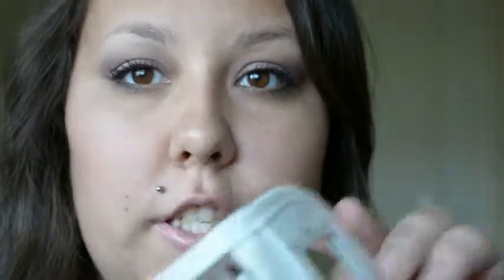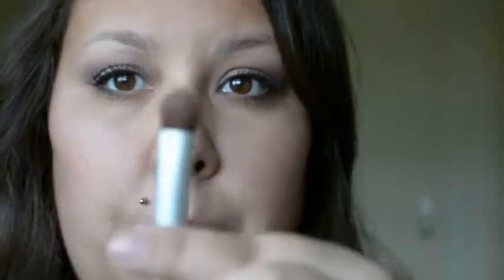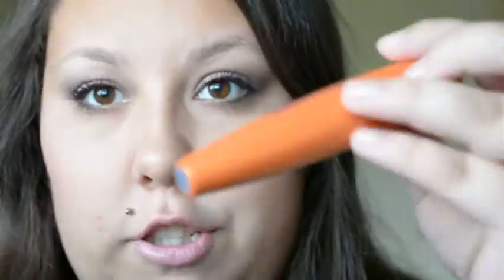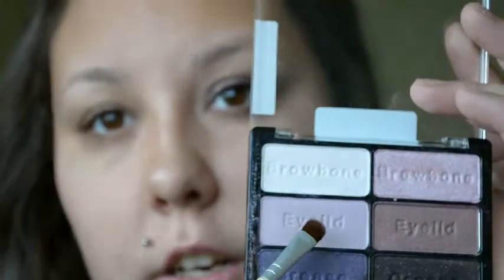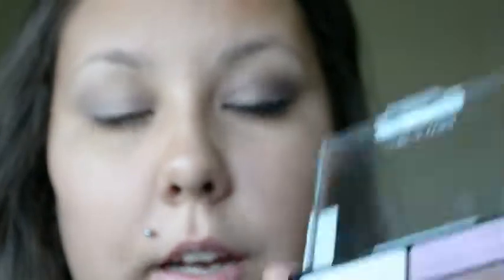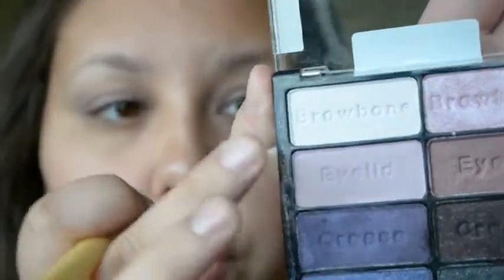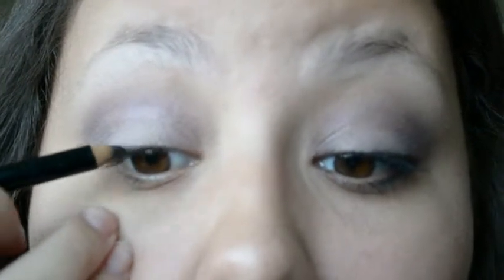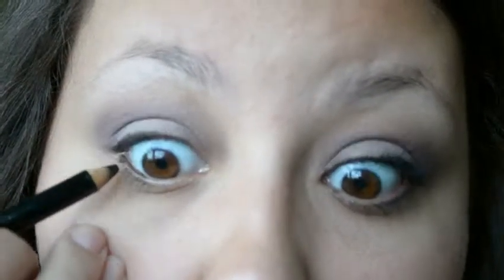Back to School: Semi Dramatic Eye Look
Hello everyone! Here is my second back to school video for all of you returning to school soon. This is a very inexpensive look using all drug store products. I hope you guys enjoy it.